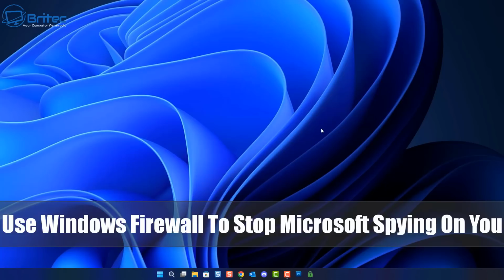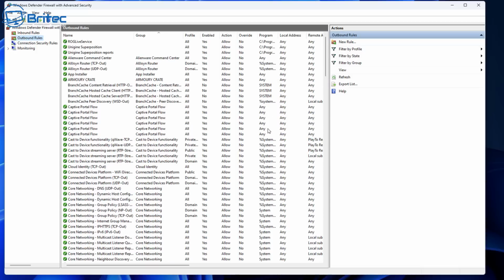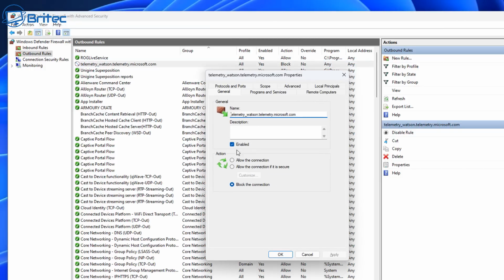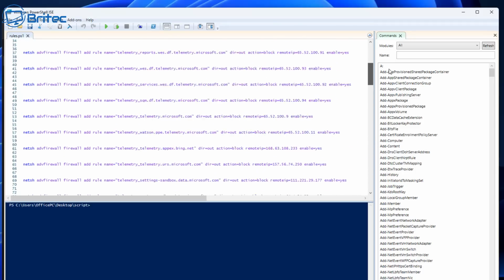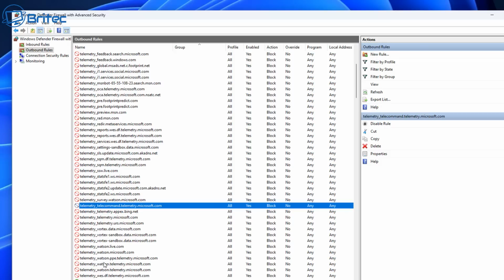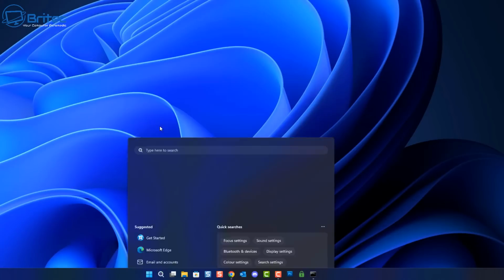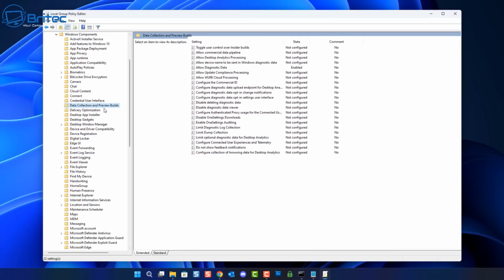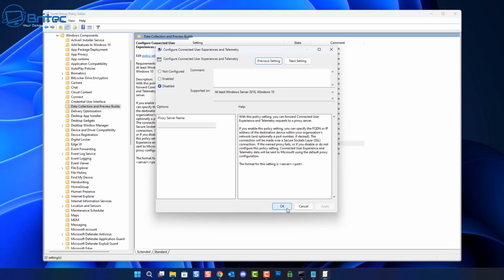Use Windows Firewall To Stop Microsoft Spying On You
today we take a look at telemetry, data collecting and other privacy concerns when using windows 11 and how to block them with no software.

Stop Windows 10/11 spying on you using just Windows Firewall